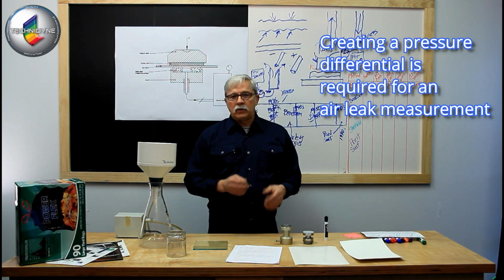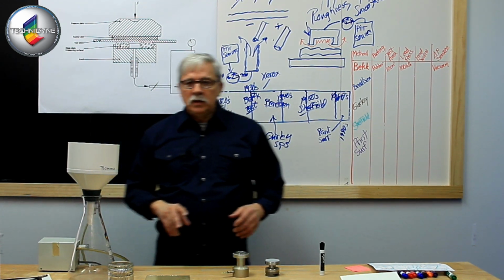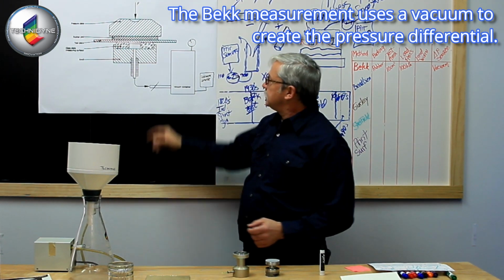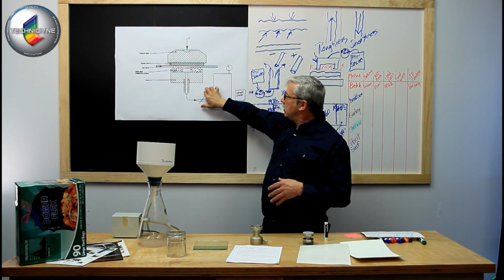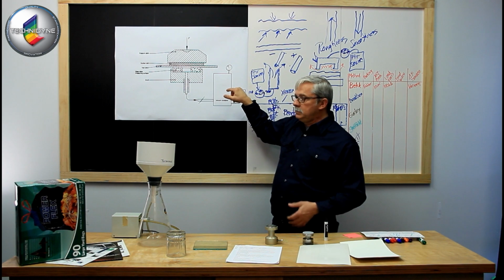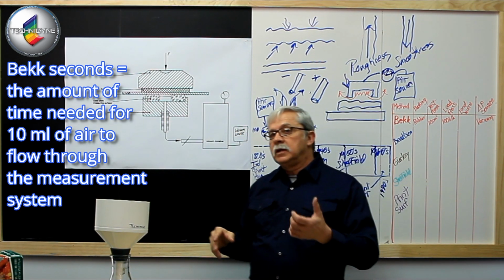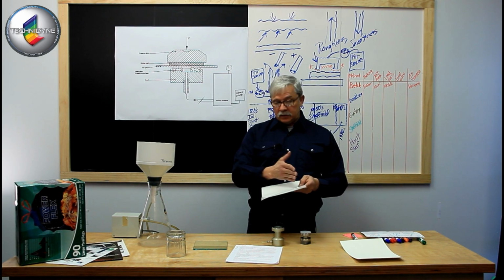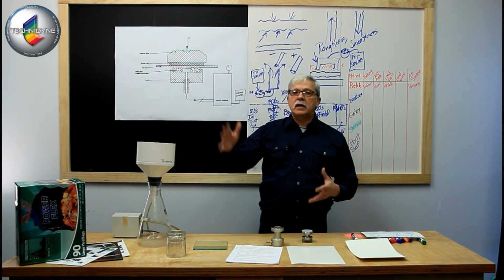Understanding Bekk Smoothness/ Roughness: Printing Insights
The Bekk method of measuring surface roughness describes a method in which a measurement head is pressed against a glass backing. This is often used for Letterpress and Gravure printing. To find out more about our specialist brand Technidyne and our product range head to our website!

00:00-01:54 Introduction
01:55-10:38 Pressure differential and Bekk measurement
10:39-12:00 Creation of a second device
12:01-13:09 Final Comments on Bekk Test